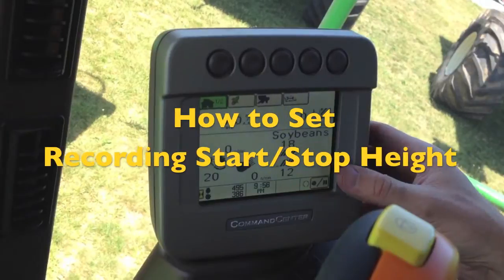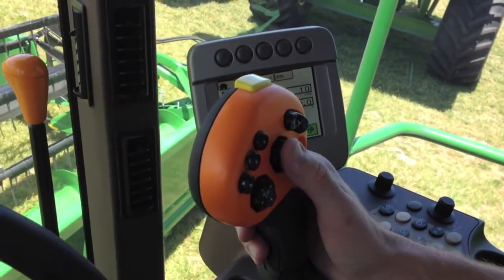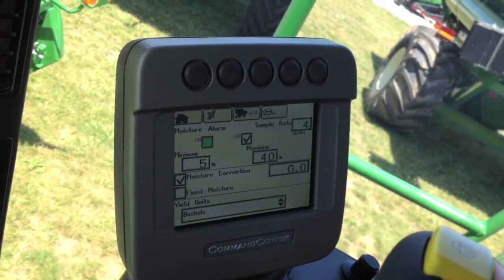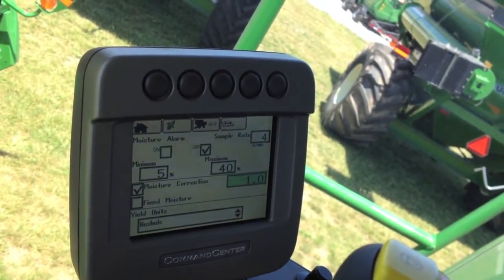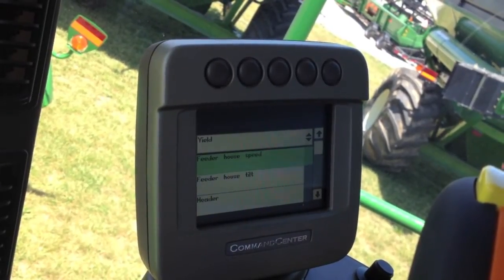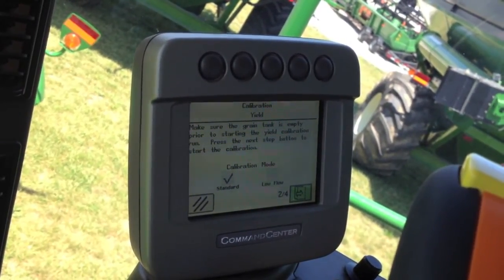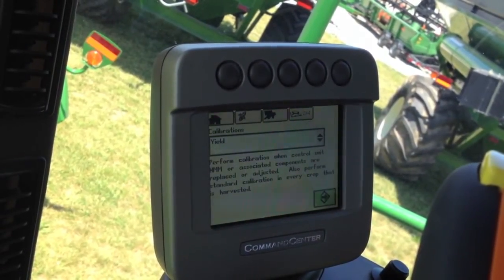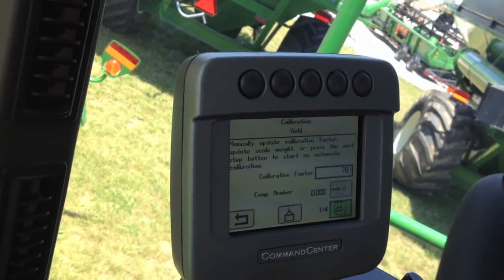70 Series Combine Advanced Documentation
How to set up the recording start/stop height, moisture correction value, and yield calibration on a John Deere 70 Series combine with a Green Star display.